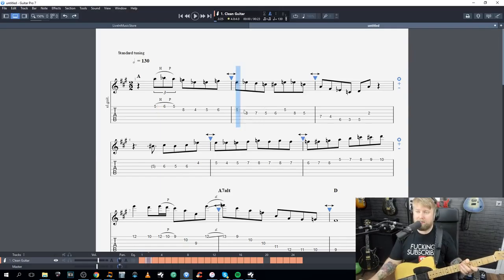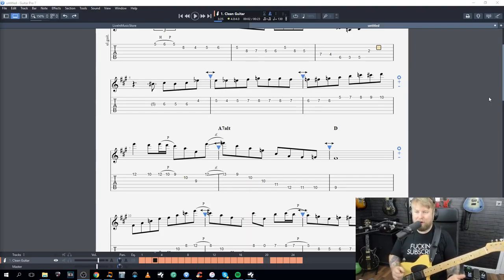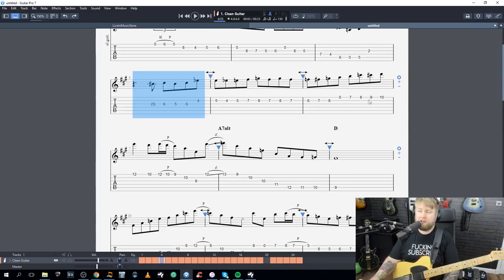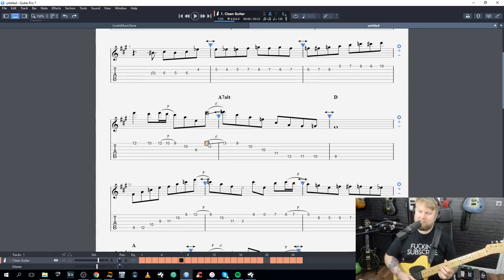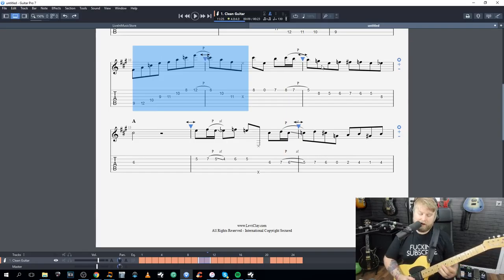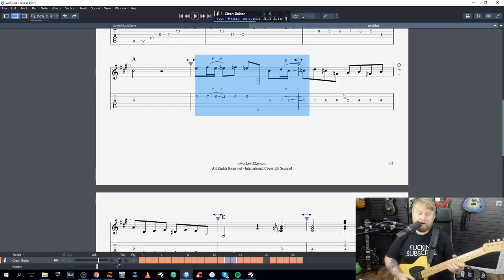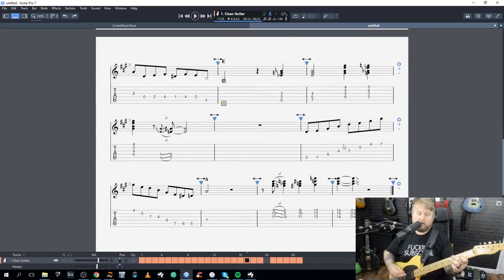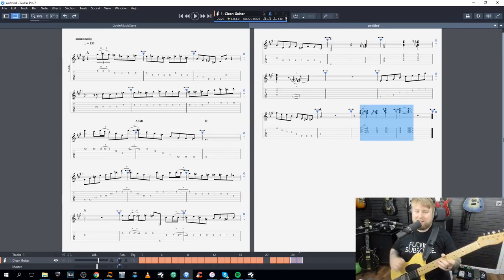Solo Analysis - Andy Wood - Everybody Loves You - Killer Western Swing